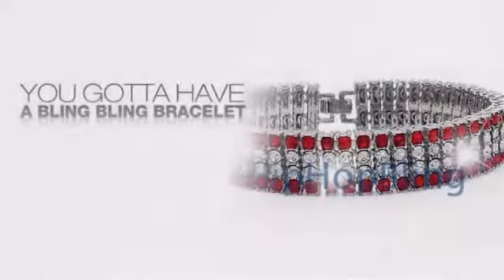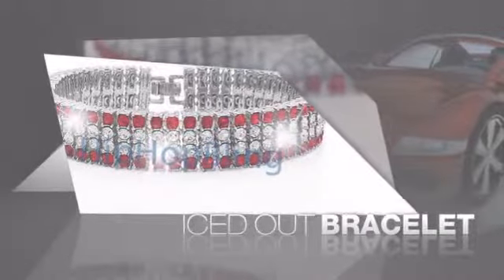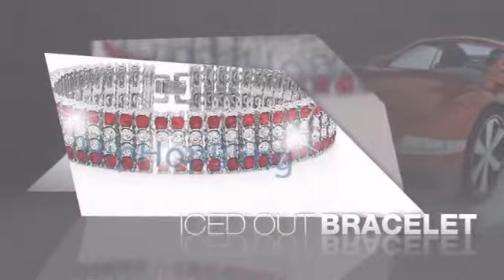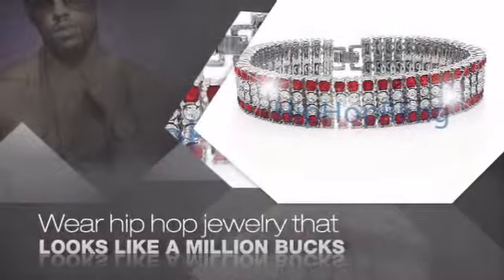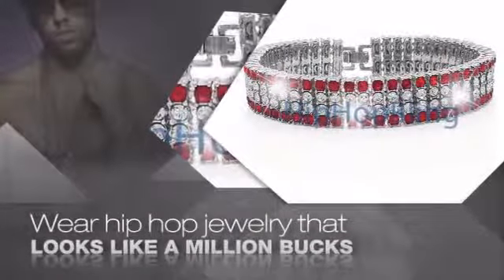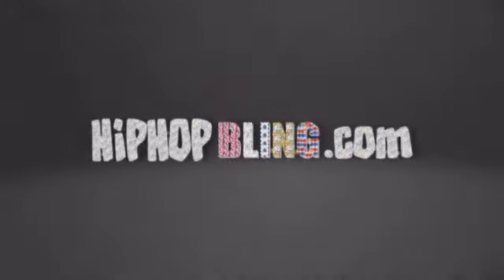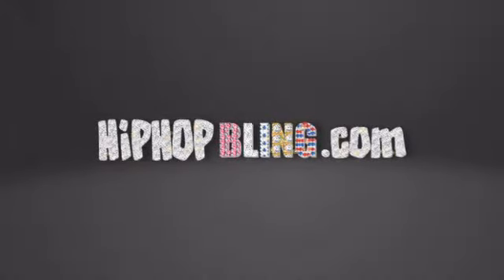Bling Bling 4 Row Red & Clear Iced Out Hip Hop Bracelet